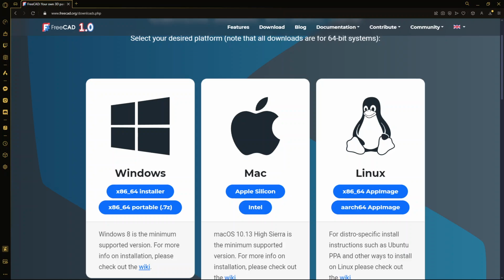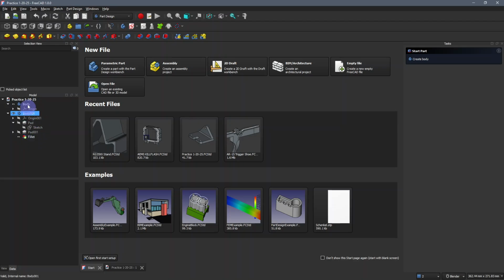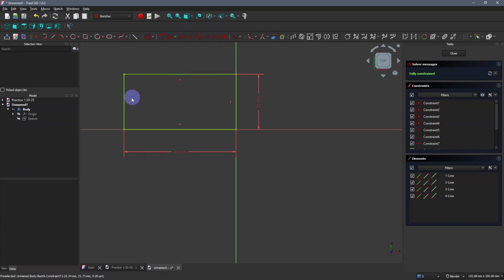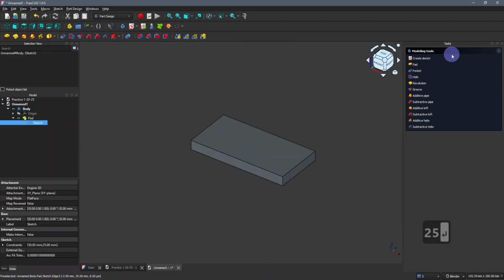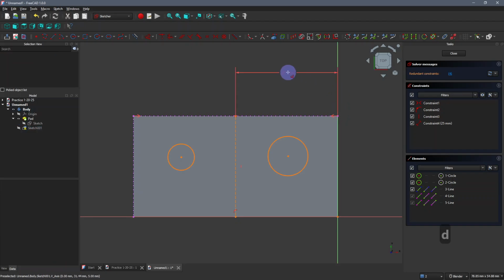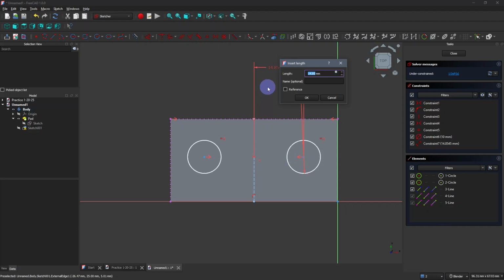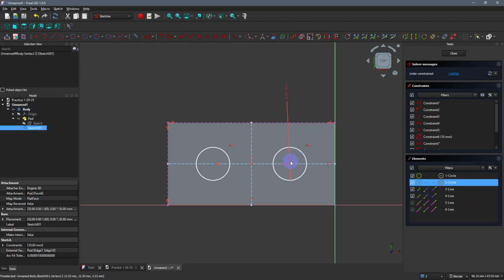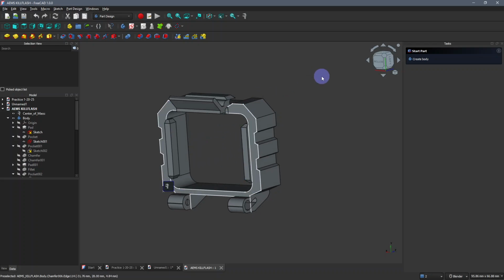FreeCAD Basics | Create a 3D Object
In this video we take a brief look at the basic workings of FreeCAD as a software and how to create a basic shape.
I plan on making many more in depth, highly detailed videos on how to use old patent schematics and such to model in FreeCad.